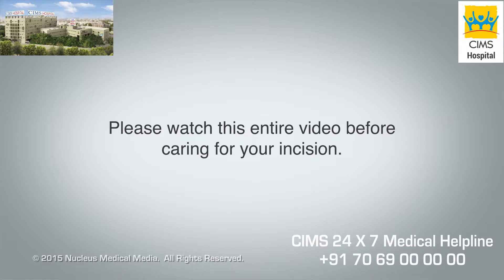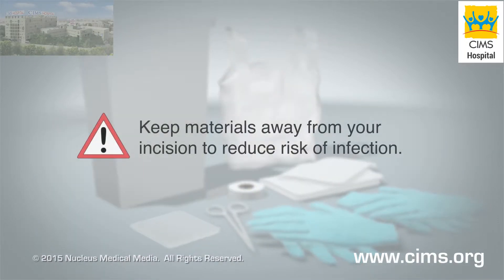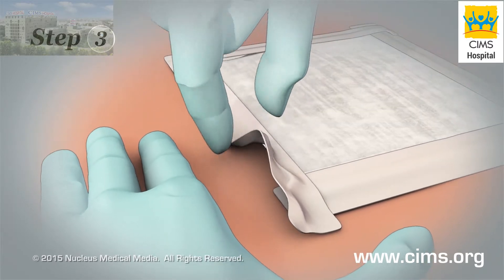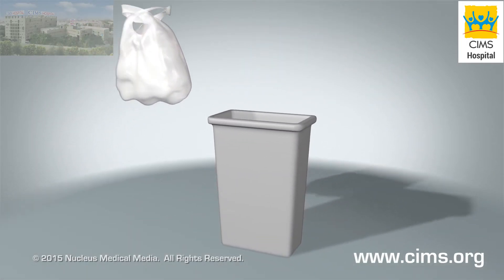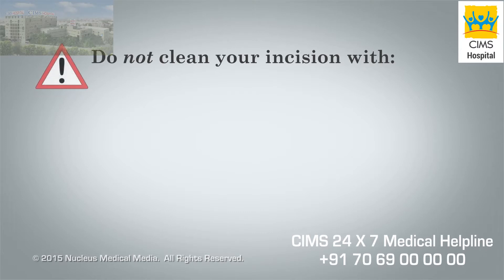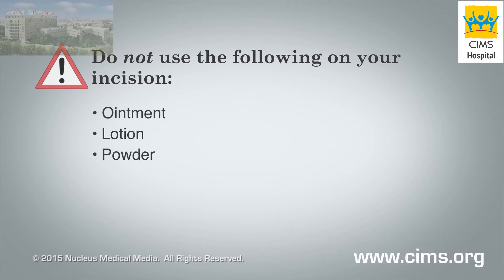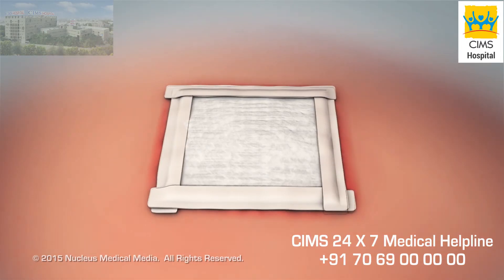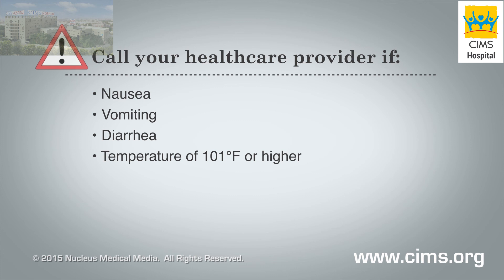Incision Care Discharge Instructions - CIMS Hospital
Discharge instructions on how to care for a surgical incision include the materials needed, and the steps for changing the dressing, and how to clean a surgical incision if allowed by your healthcare provider.